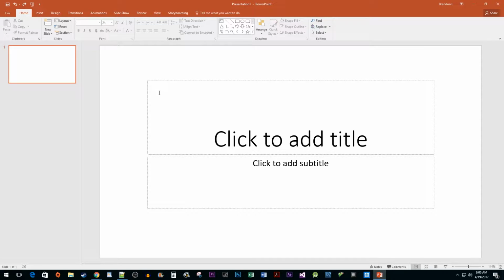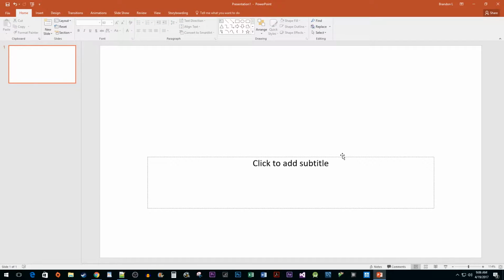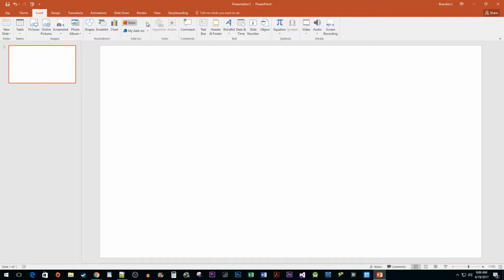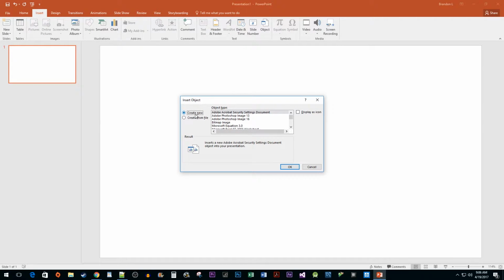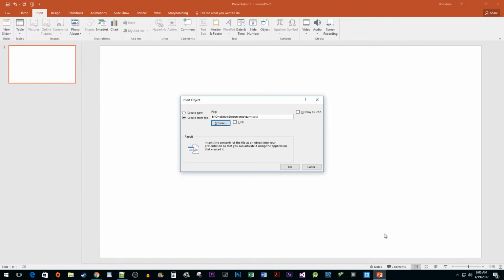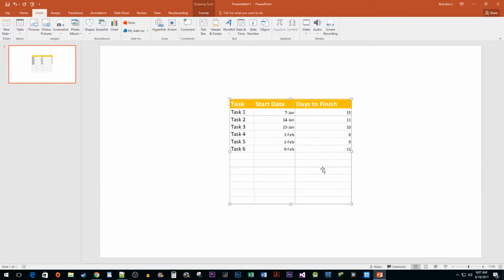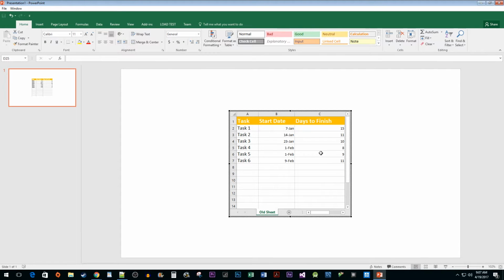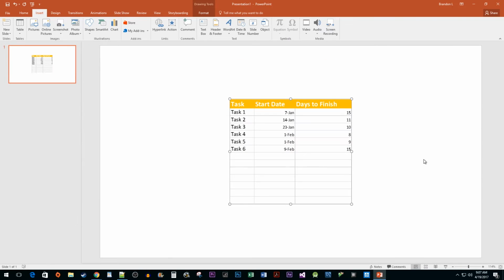PowerPoint 2016 : How to Add Excel File in Powerpoint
Adding an Excel File in PowerPoint 2016